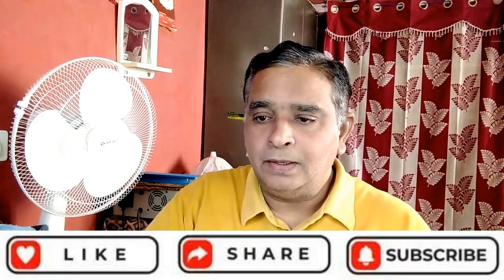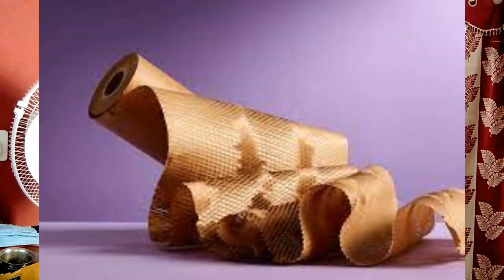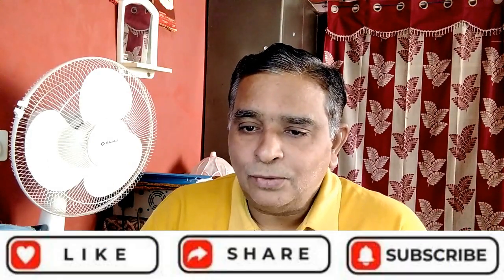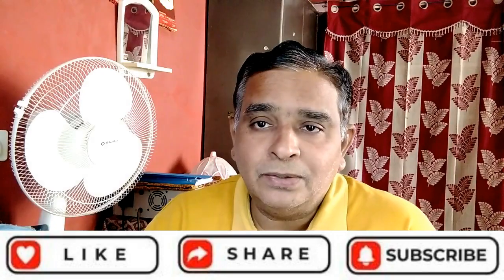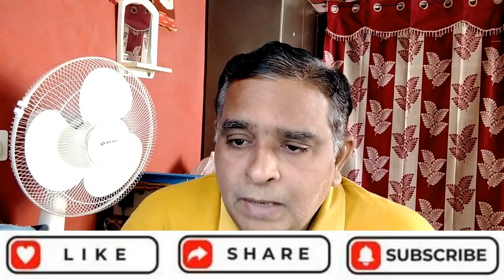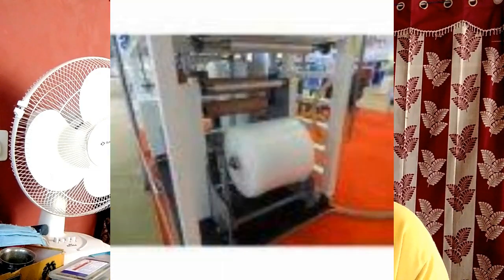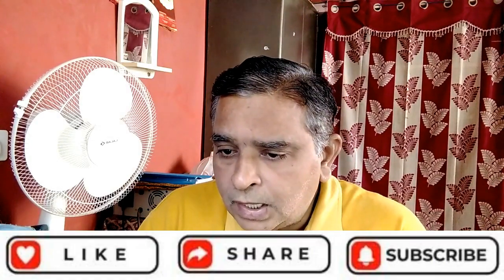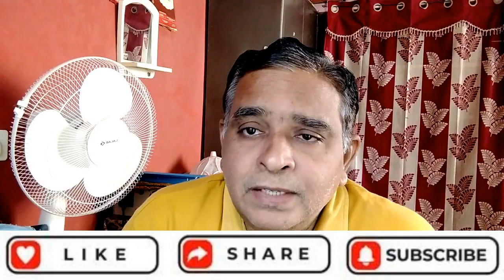Bubble Packing Paper Manufacturing